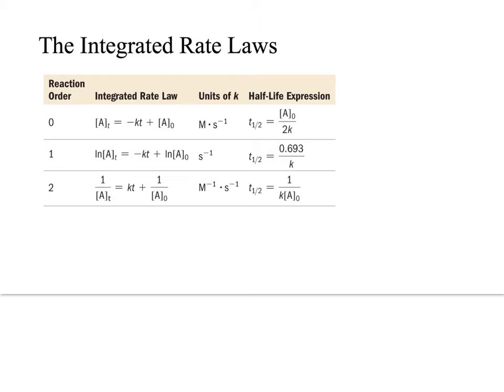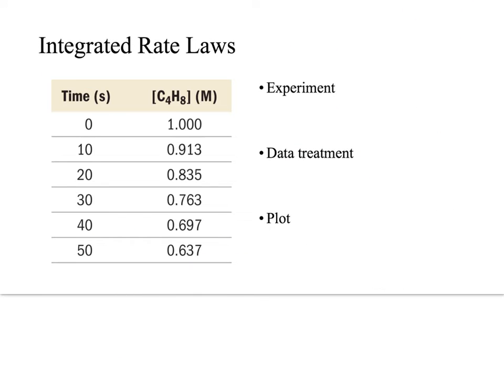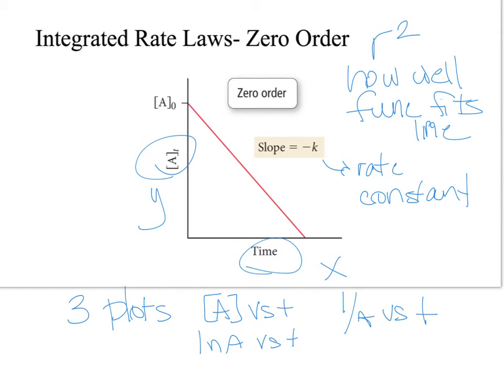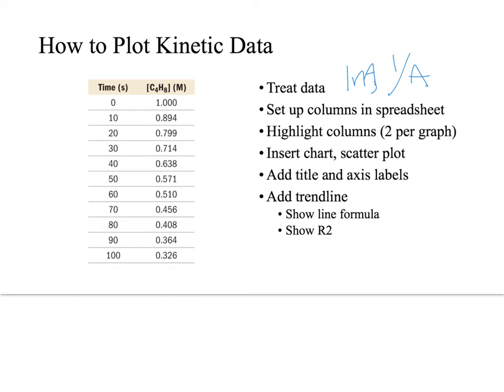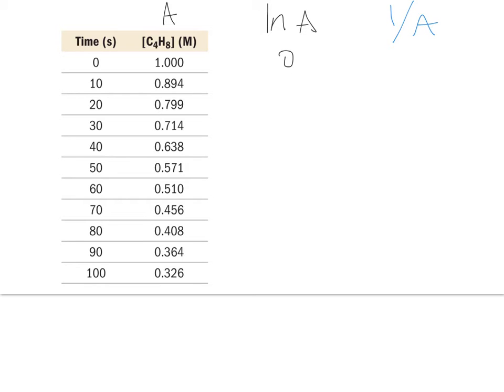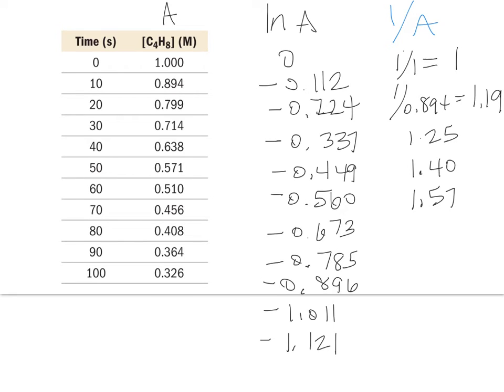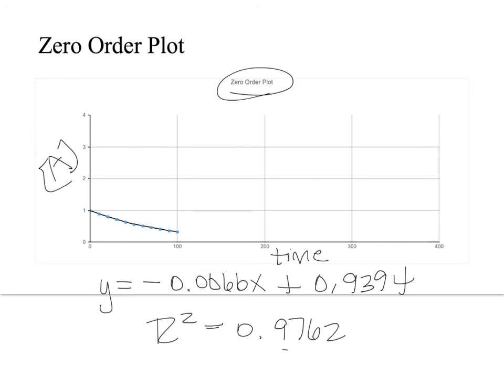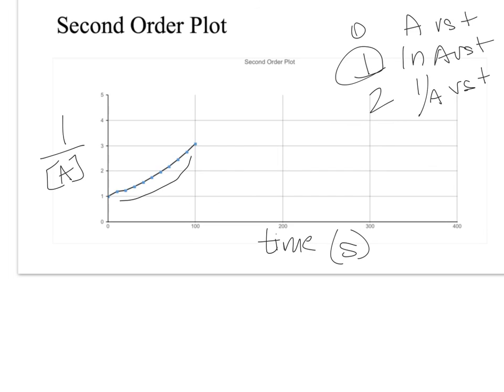13 3 Integrated Rate Laws